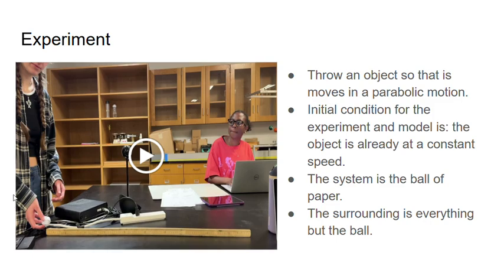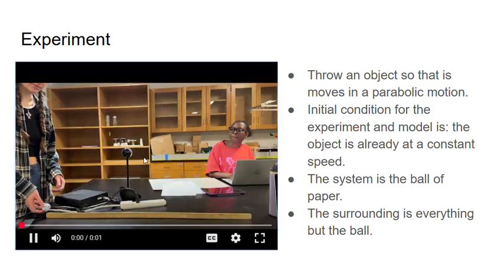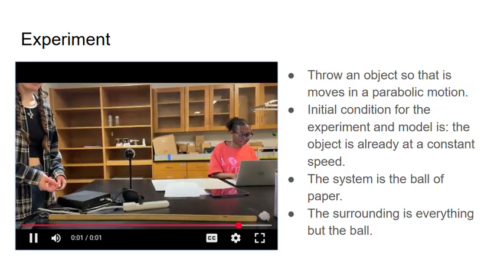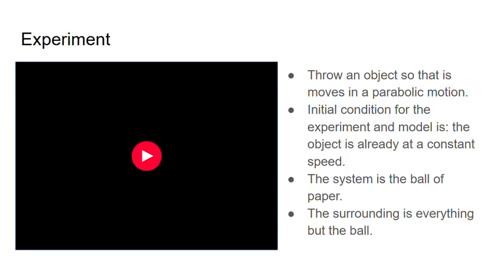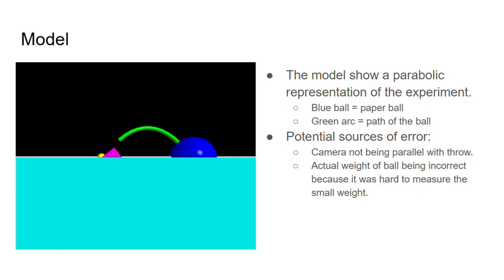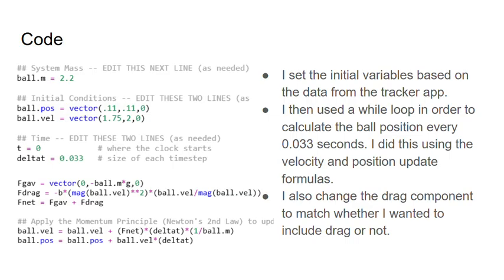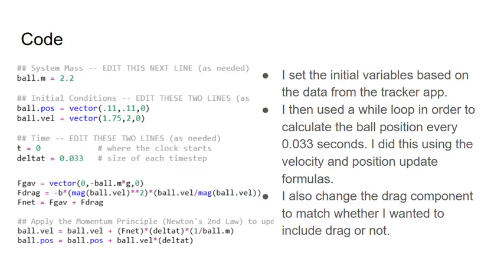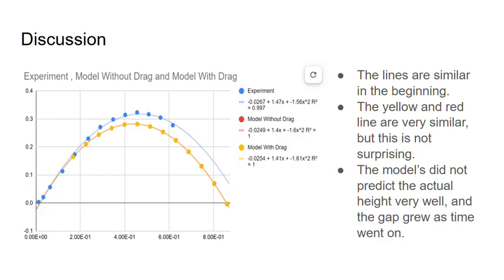Lab 2 Projectile Motion